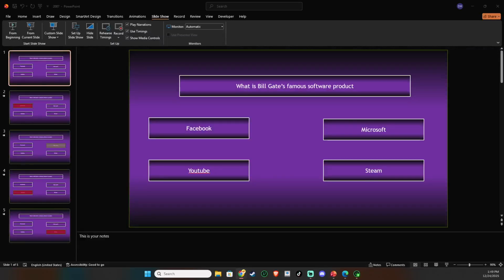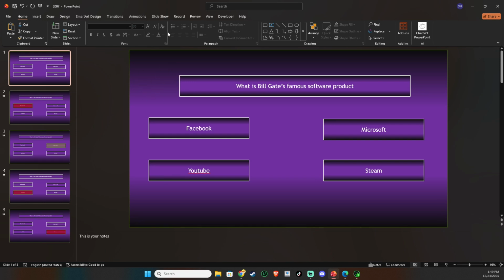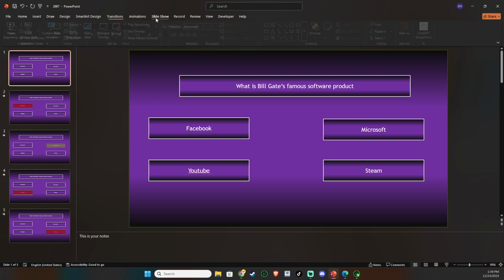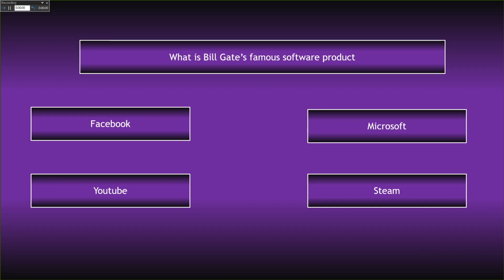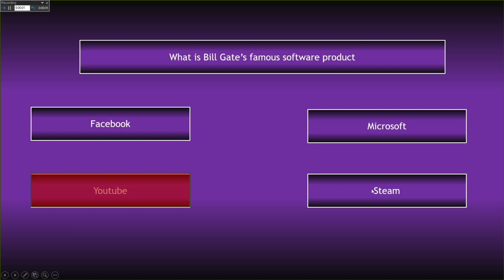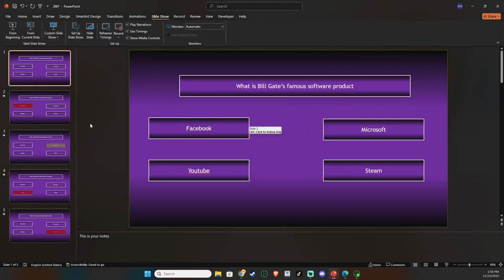How to Rehearse Timings Automatically in Microsoft PowerPoint [2026 Full Guide]